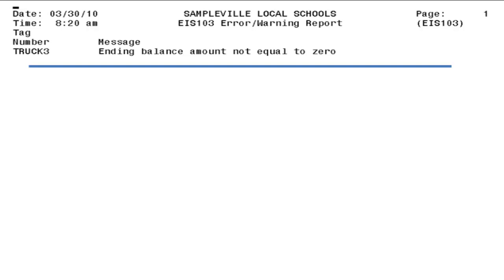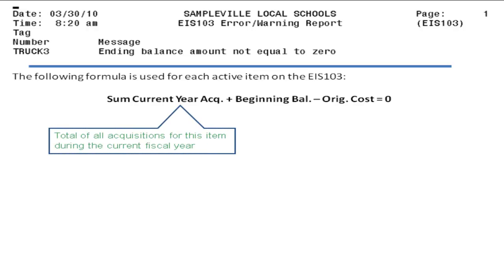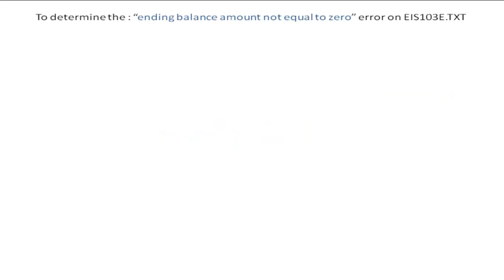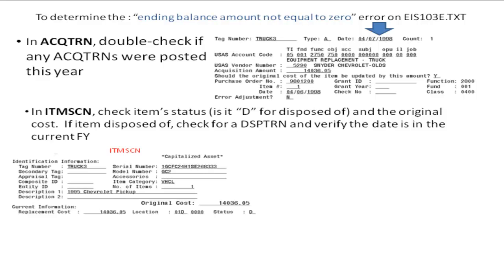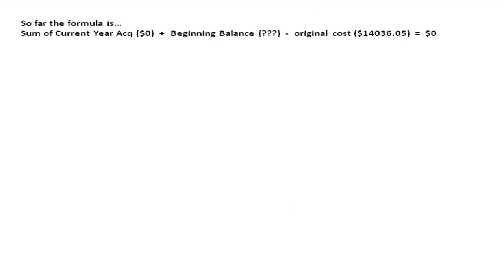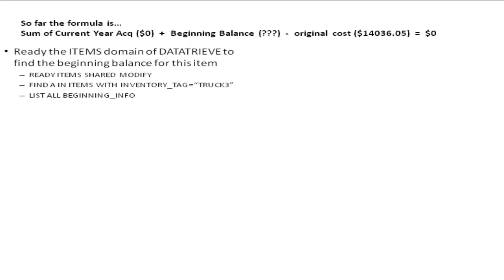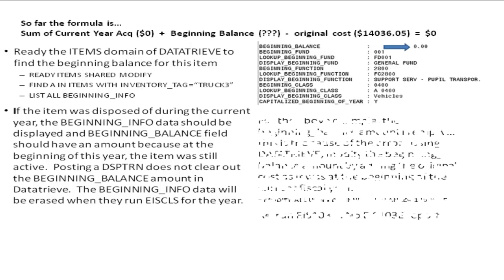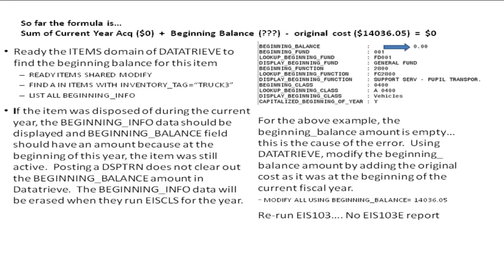EIS Ending Balance Amount Not Equal to Zero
This video is intended for technical support staff.